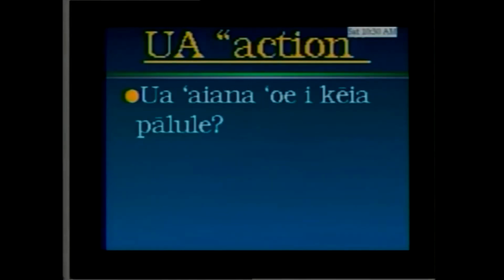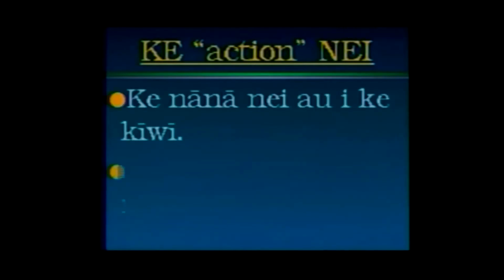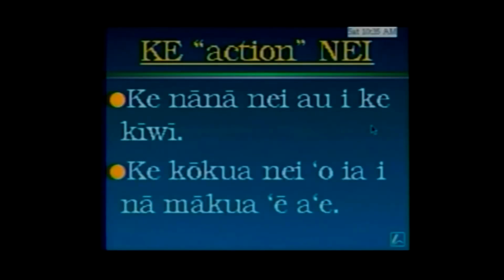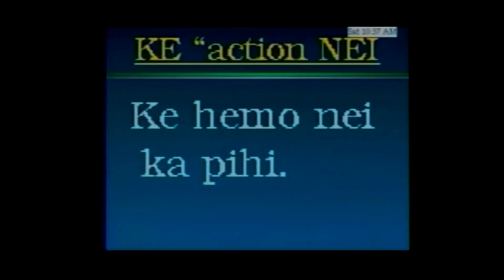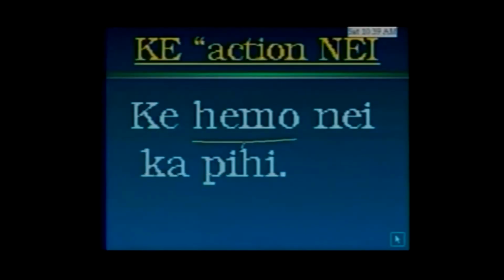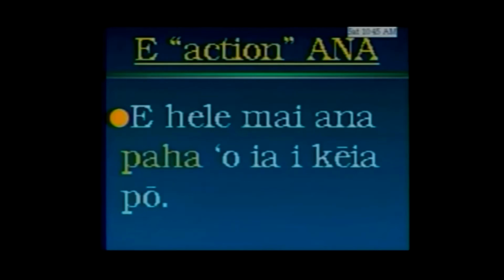Kulāiwi Lesson 15 (CUT)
This is a cut version of Kulāiwi Lesson 15.